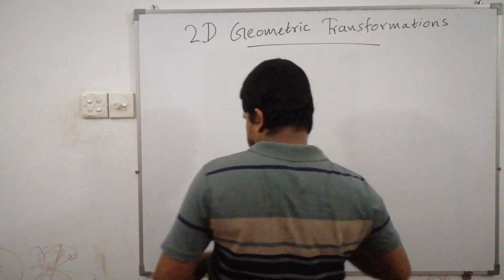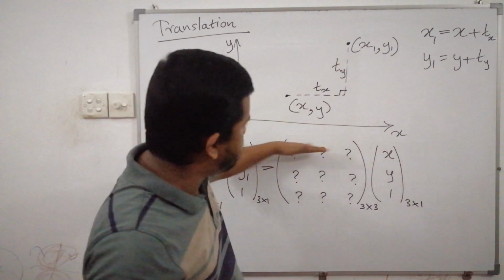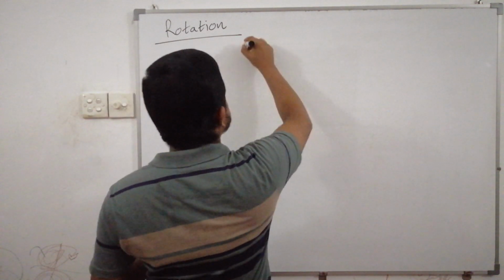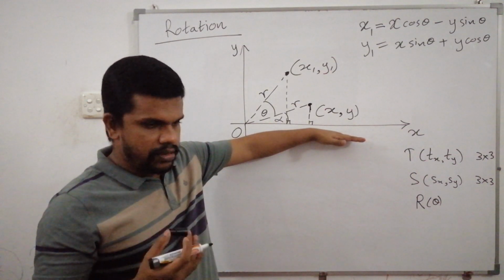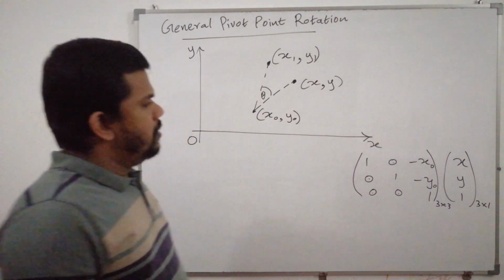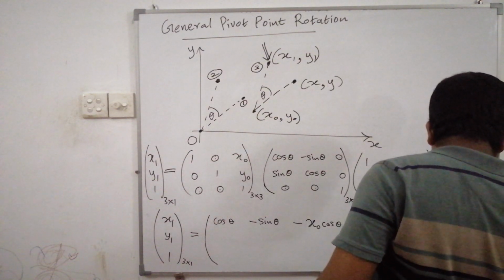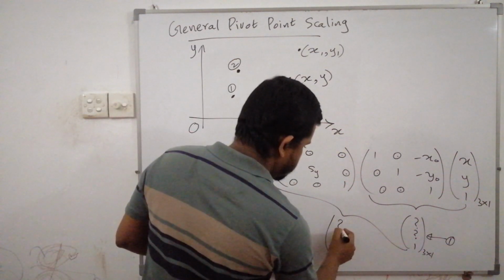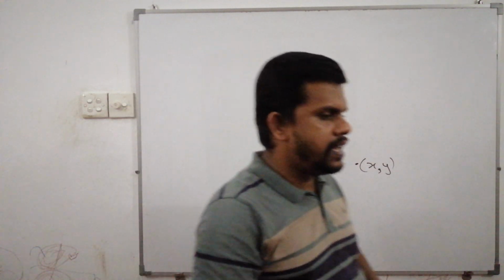Two-Dimensional Geometric Transformations